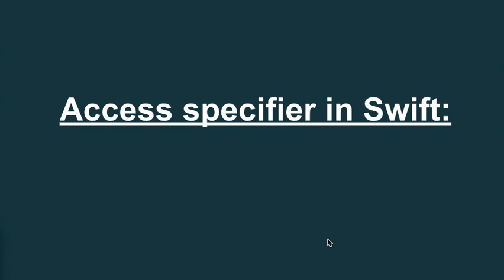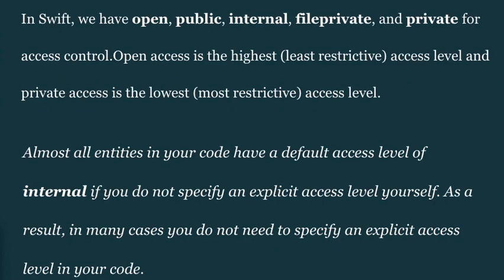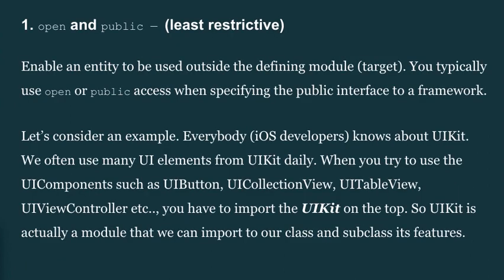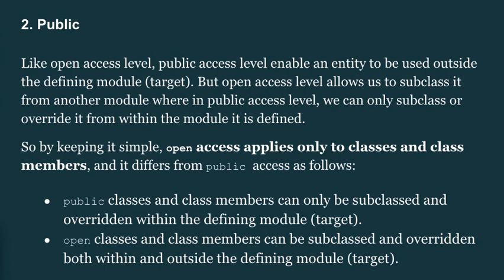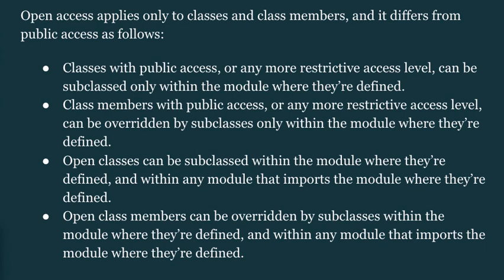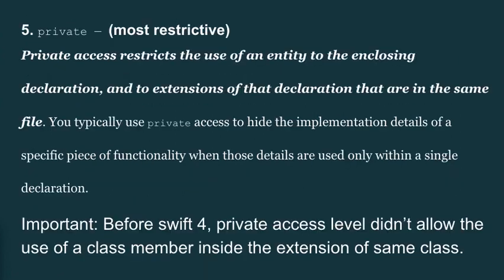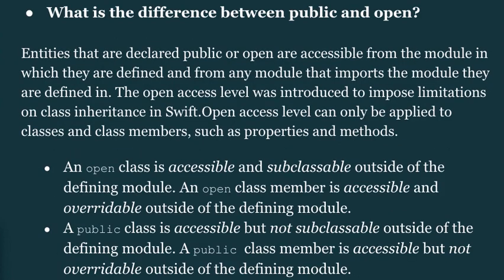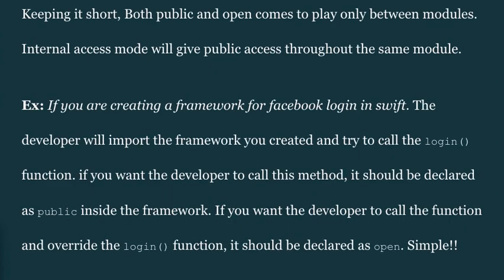Swift Access Control | What is Access Modifier?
Topics we covered in this video are:-

What is access specifier or access control?
Types of Specifiers
What is the difference between public and open?
What is the default access level in swift?